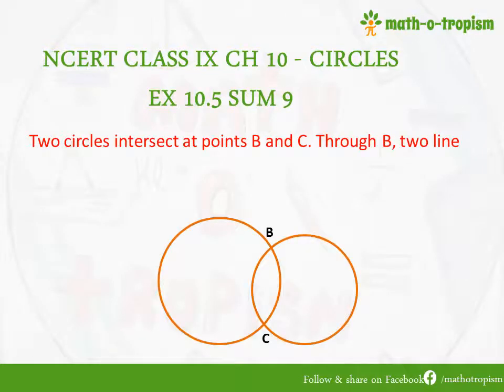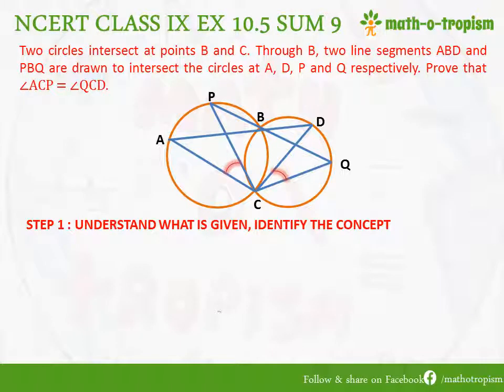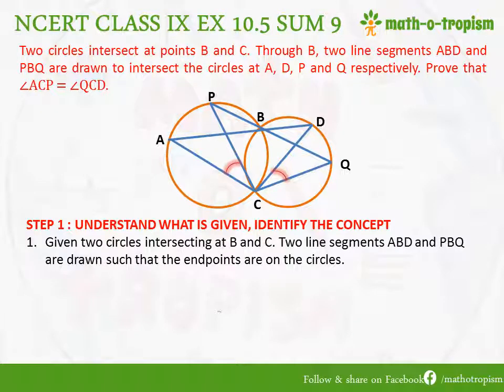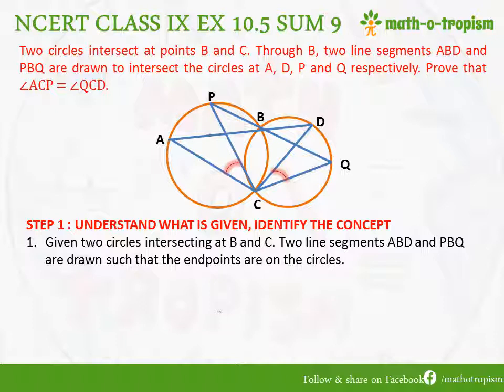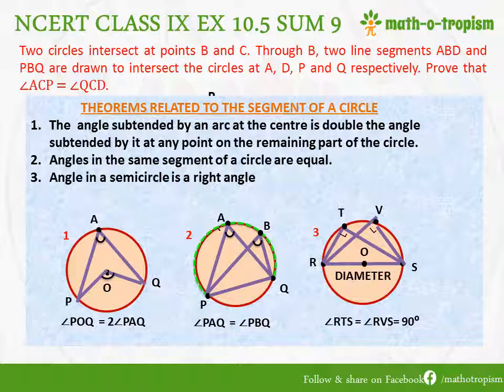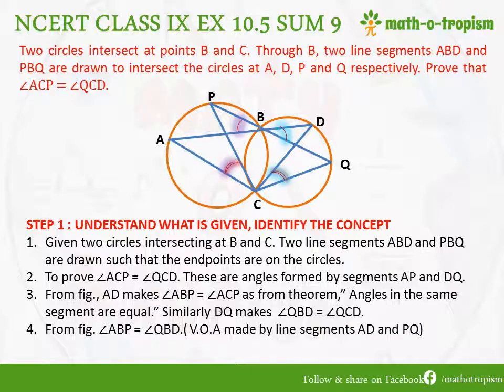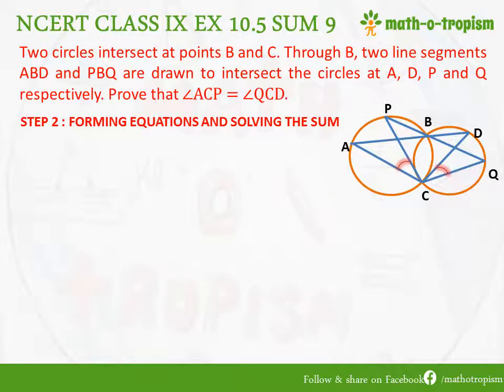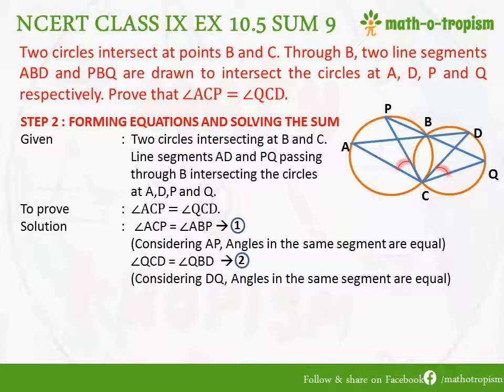NCERT CLASS IX Ex 10.5 SUM 9 : CIRCLES | CONFUSING SUM WITH A SIMPLE SOLUTION!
NCERT CLASS IX Ex 10.1 SUM 9 : Two circles intersect at points B and C. Through B, two line segments ABD and PBQ are drawn to intersect the circles at A, D, P and Q respectively. Prove that ∠ACP = ∠QCD.
Timeline
0:00 Sum
0:44 Understanding the sum
3:02 Solving the sum
For other sums from EX 10.5